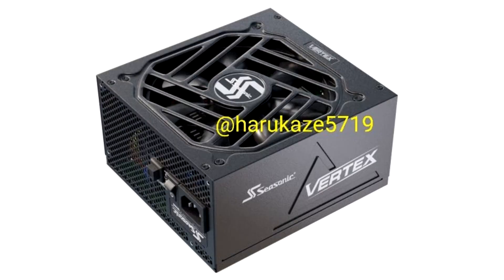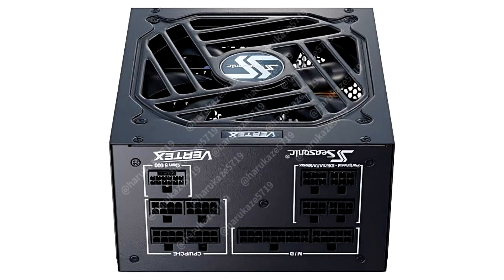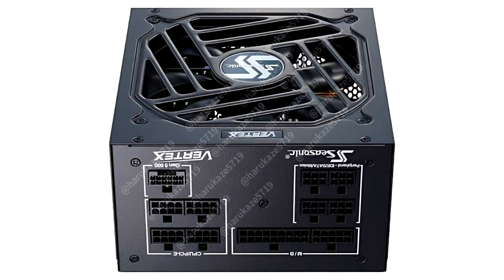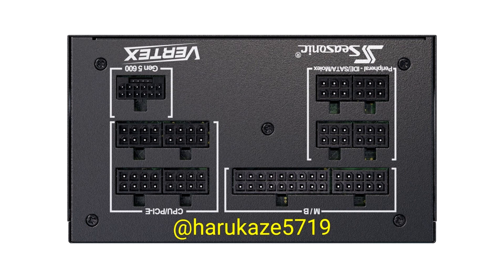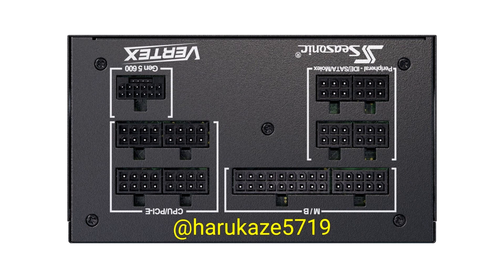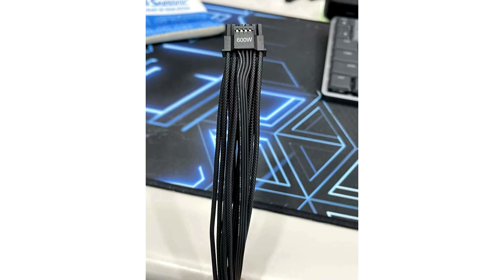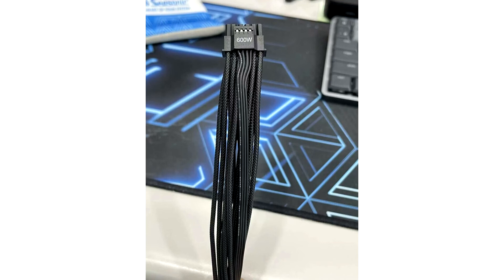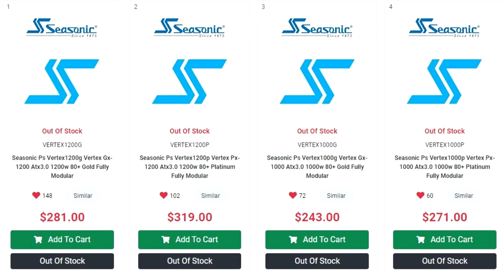Seasonic PS Vertex Line of ATX 3 0 + PCIe Gen 5 PSUs Leaked